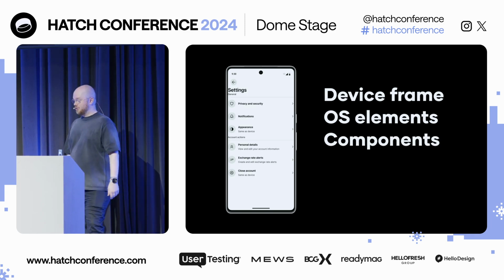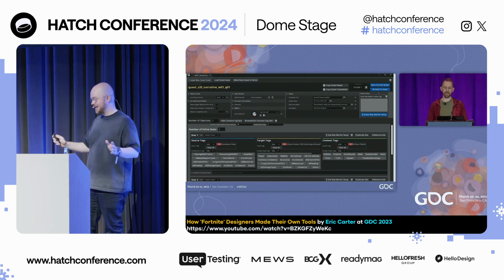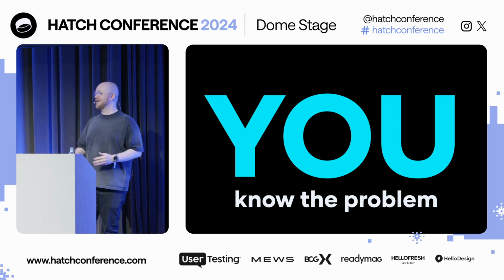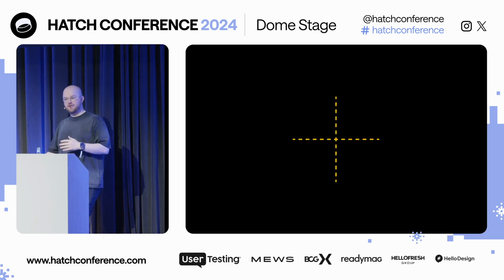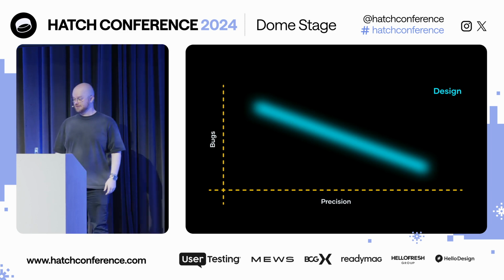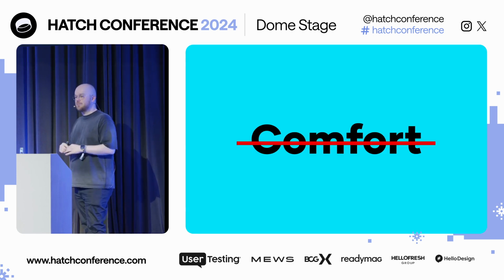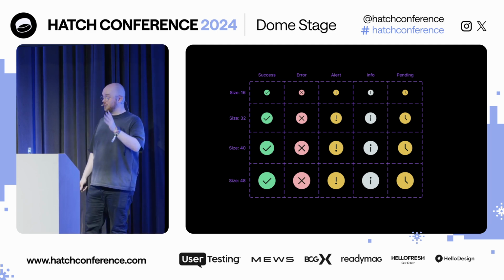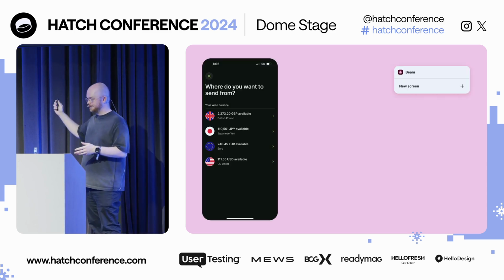Henrique Gusso - Wise: Designing with the Precision of Code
Developing Beam, a Figma plugin that aims to bring the precision of code into the design workflow at Wise, highlighted many deficiencies in the dialogue between design and code. Even as our tools evolve, and with the rise in popularity of the design engineer discipline, there is still mostly a hard split between disciplines while creating software. Gusso will highlight how plugins can get design closer to the comfort that exists in the world of coding, so that we can channel our focus on taking the right types of risks.